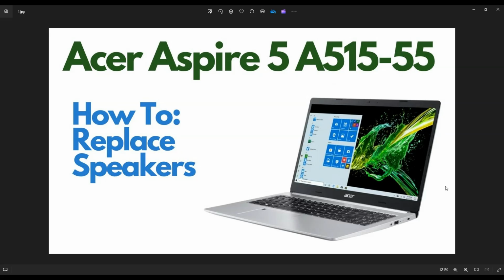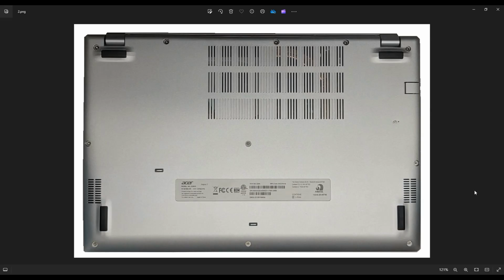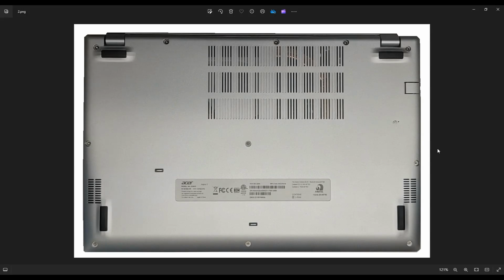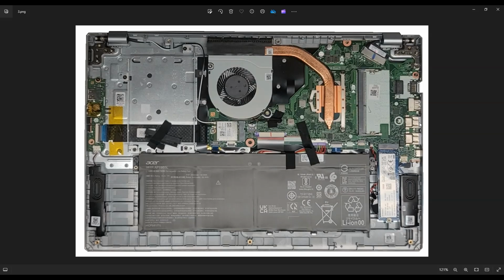How To Replace Speakers - Acer Aspire 5 A515-55 Laptop (N22C6B)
In this video, Ill show you how to safely access the internal speakers in your Acer Aspire 5 A515 series laptop computer.
Aspire 5 A515-55 Tools & Replacement Parts

FAQ's: